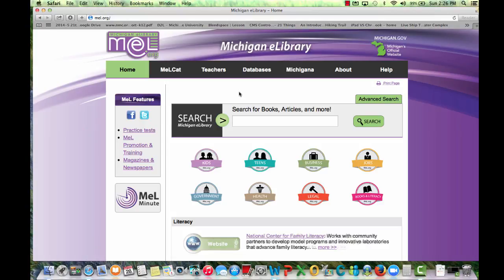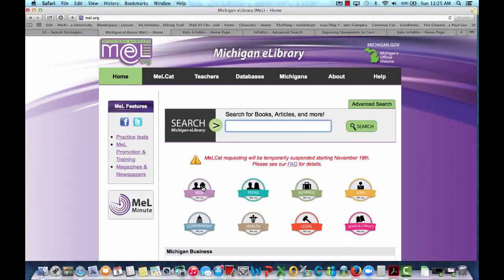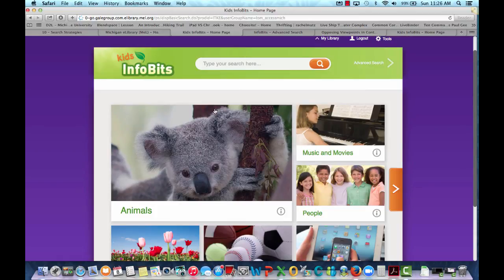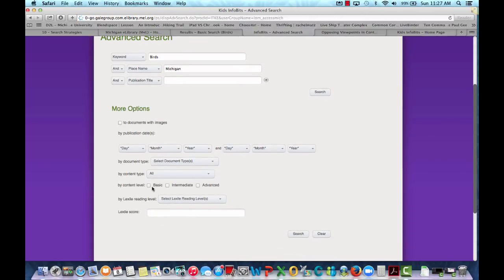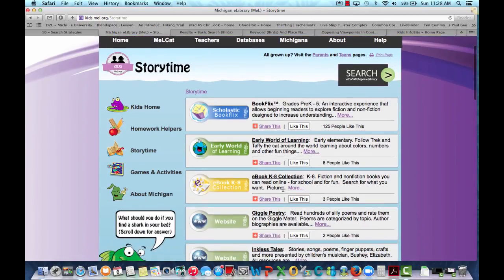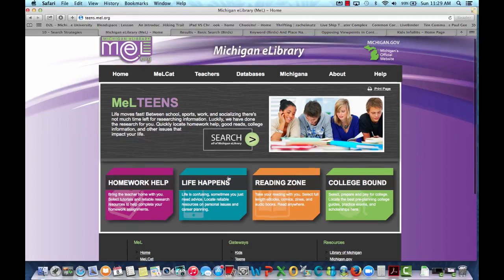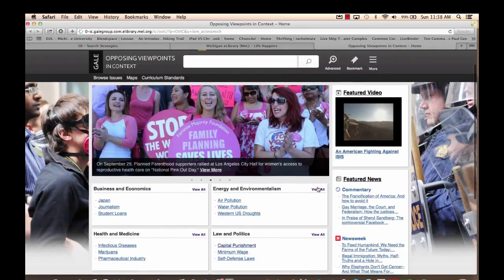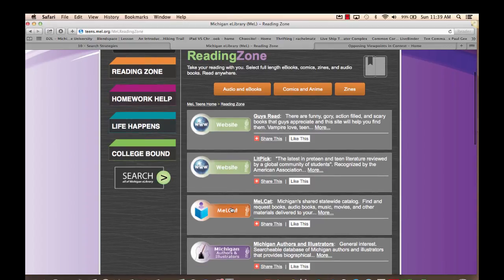Michigan eLibrary for Educators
This tutorial will walk you through the Michigan eLibrary